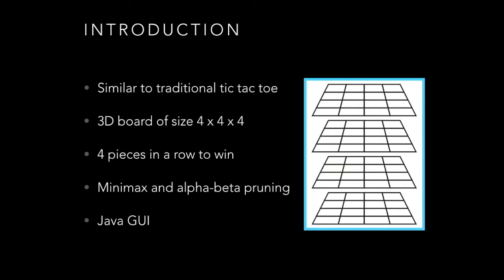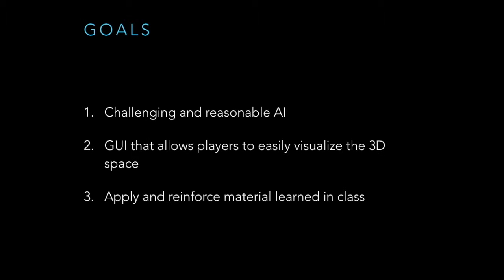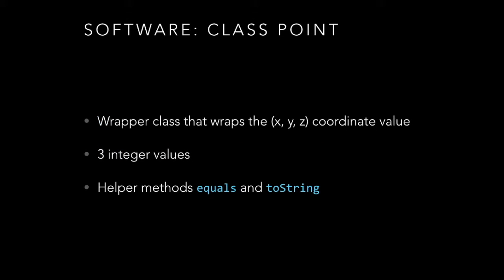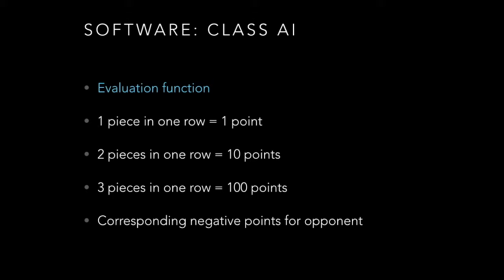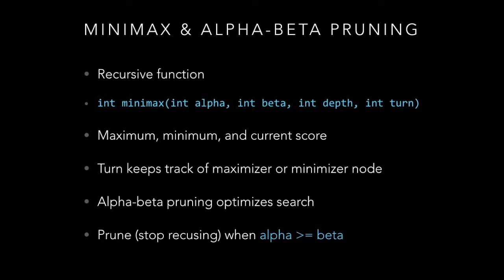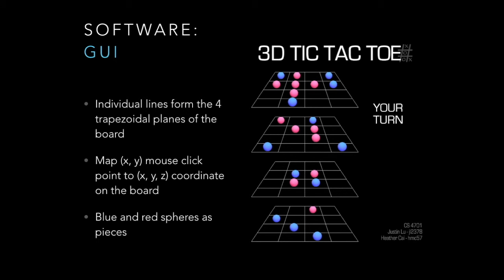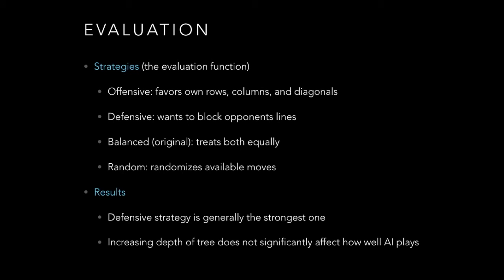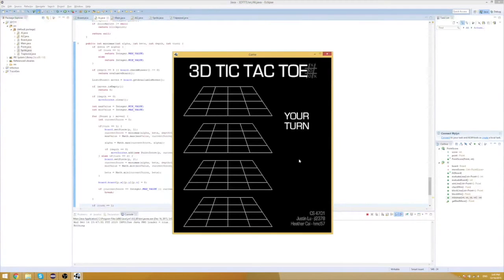3D TIC TAC TOE